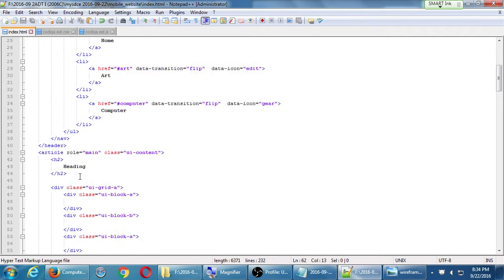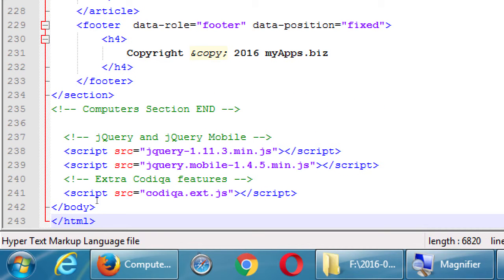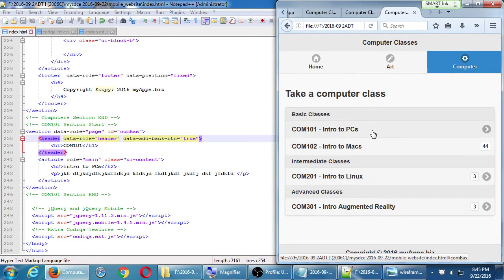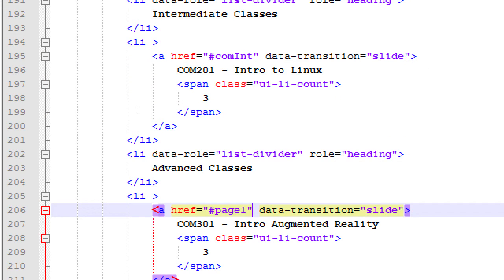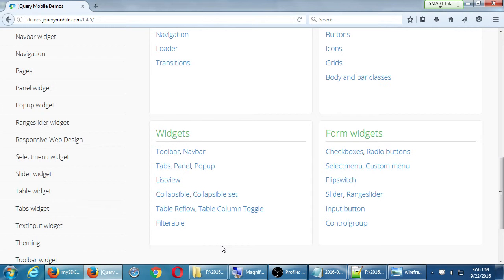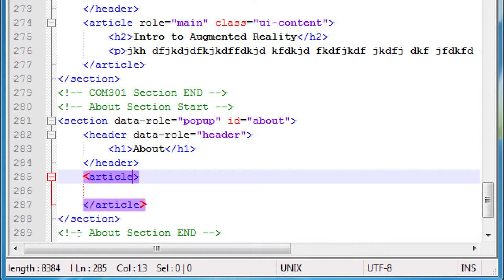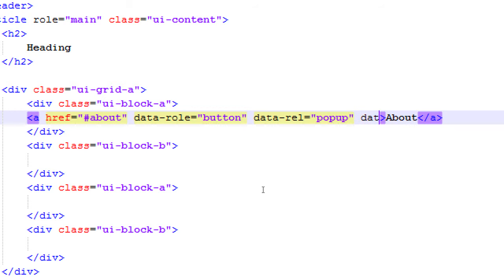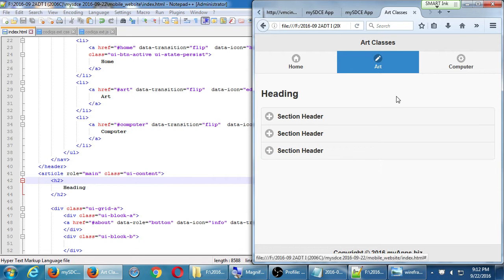SDCE Sep16 Android I 2016 09 22 D